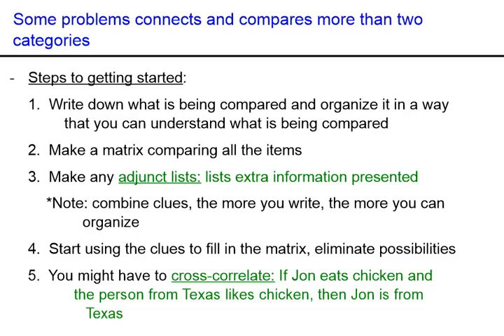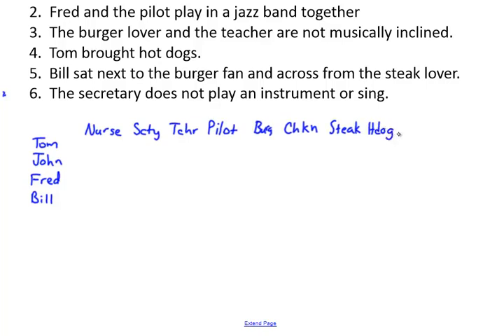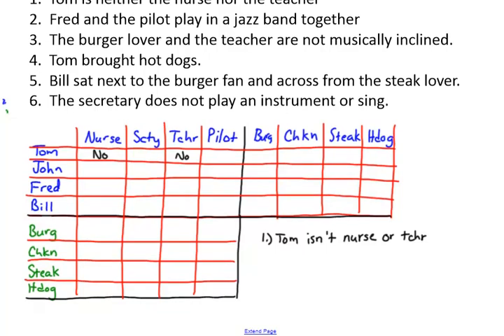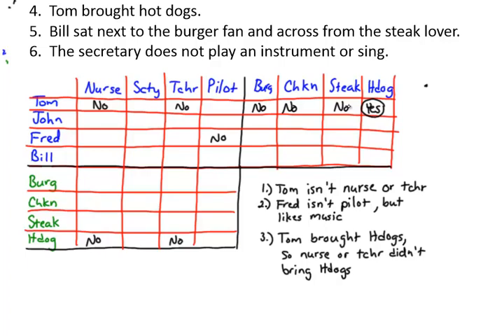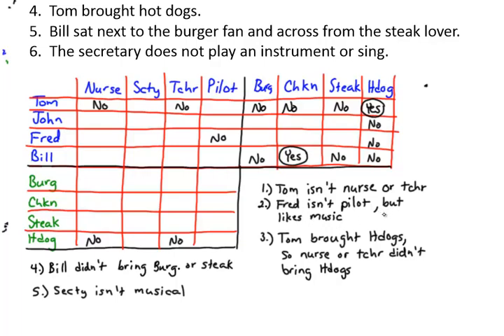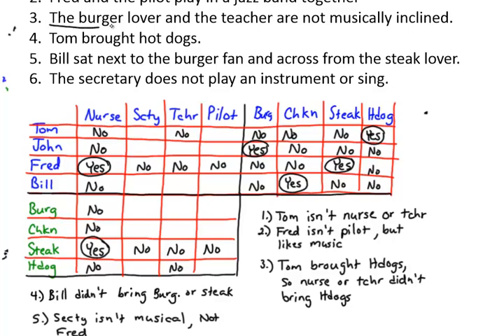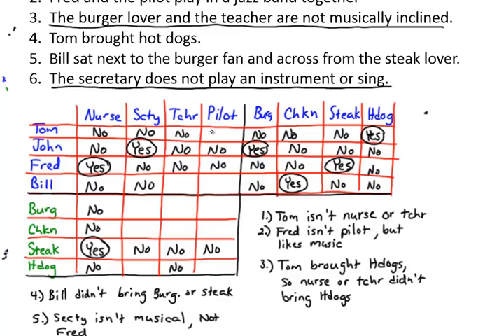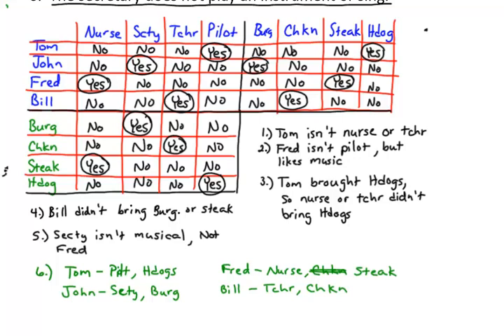Chapter 4 Matrix Logic Part 2